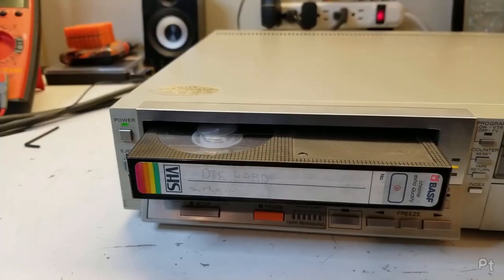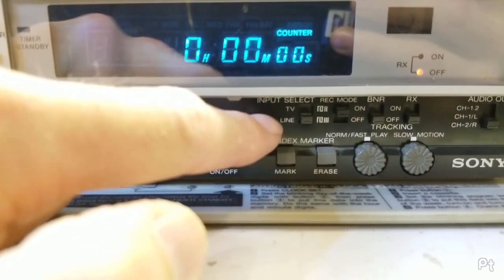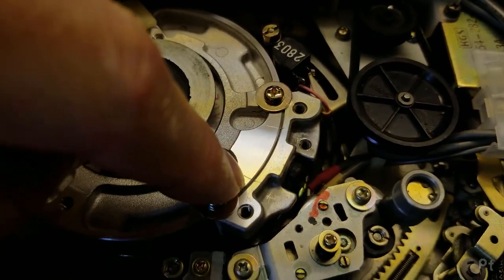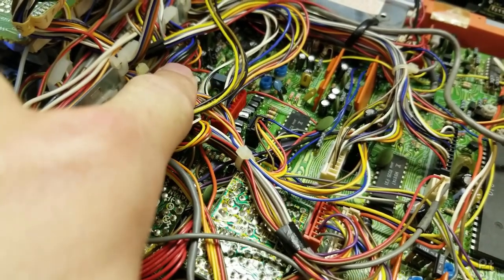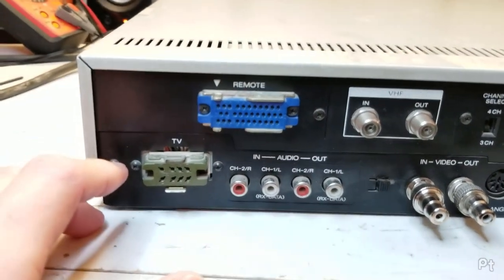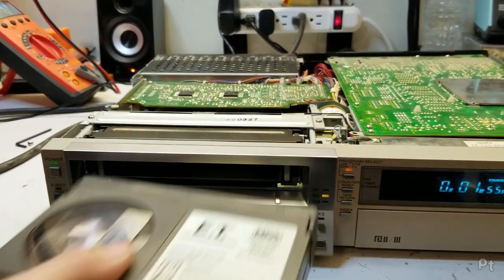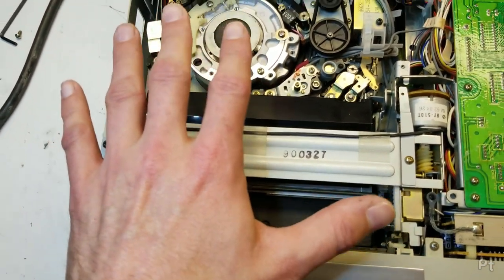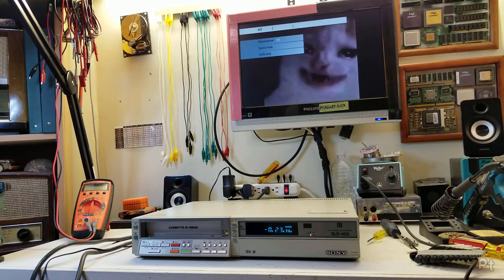Sony Industrial Betamax (Model SLO-420 from 1982)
Industrial beige.

0:00 Intro/Overview
5:59 The Issues/Look Inside
15:28 Rear Connections
17:25 Tape Playback
27:31 Wrap-up